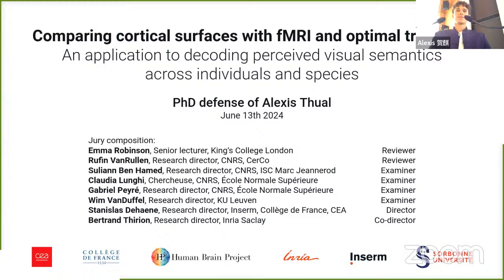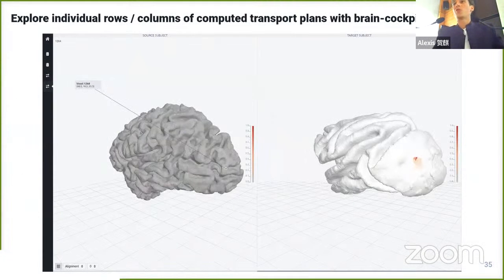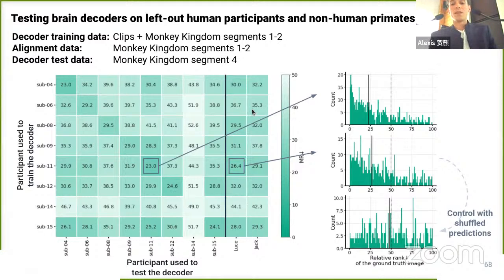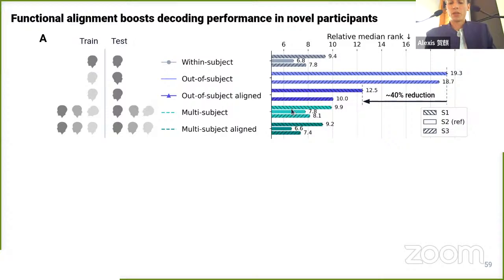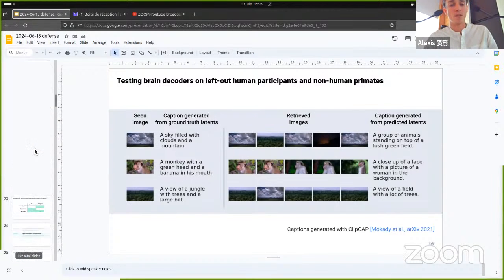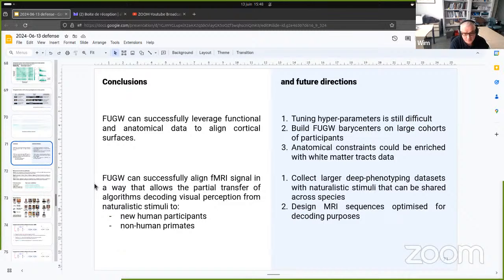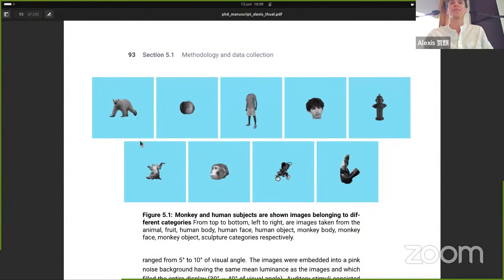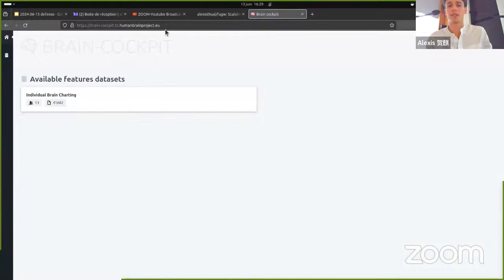Alexis Thual's PhD defense